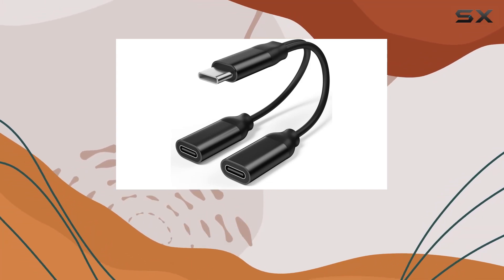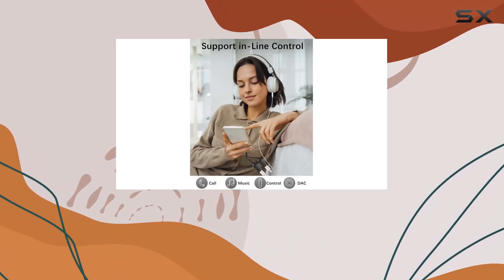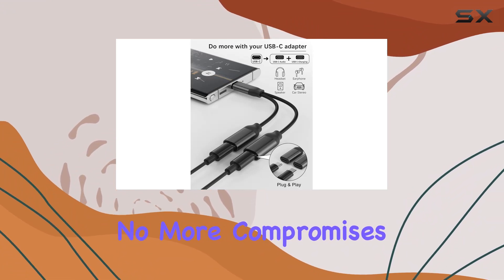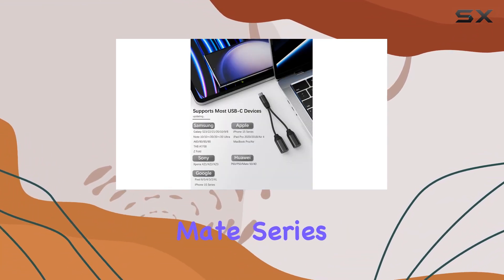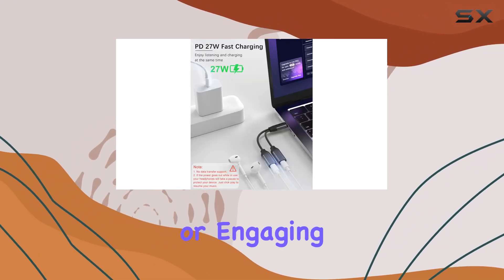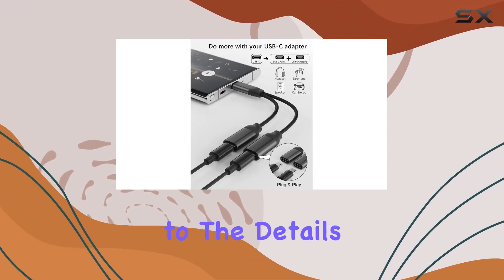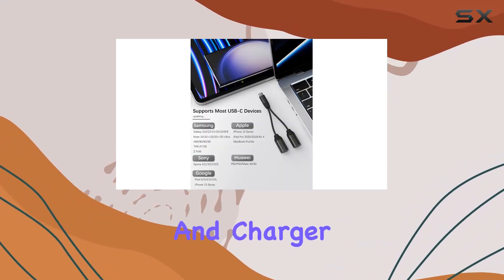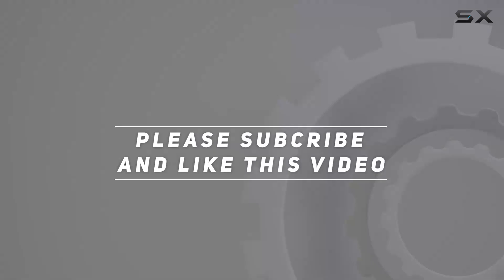Maximize Connectivity: Dual USB C Headphone and Charger Adapter Review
0:00 Intro
0:06 Review

Things that we mentioned in this video:
Dual USB C Headphone : B0CMHRK5CM